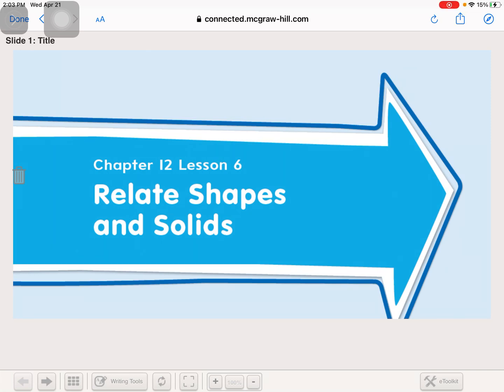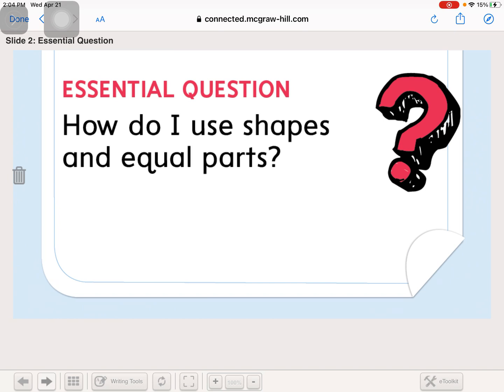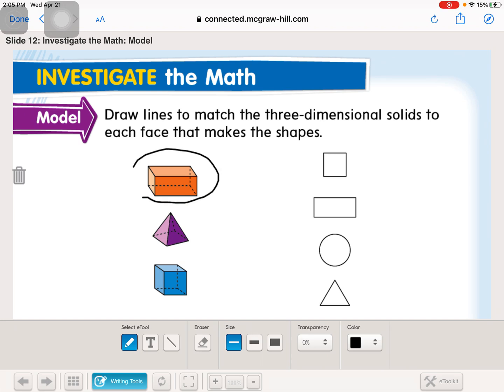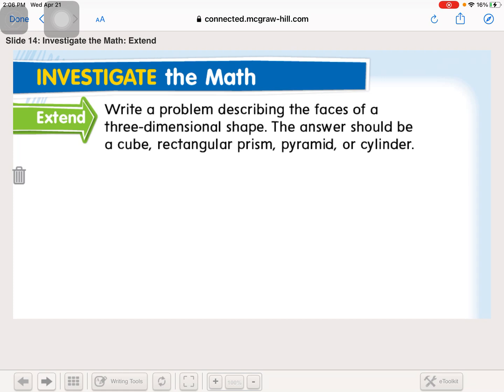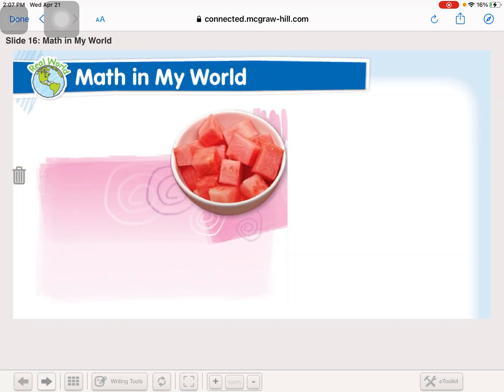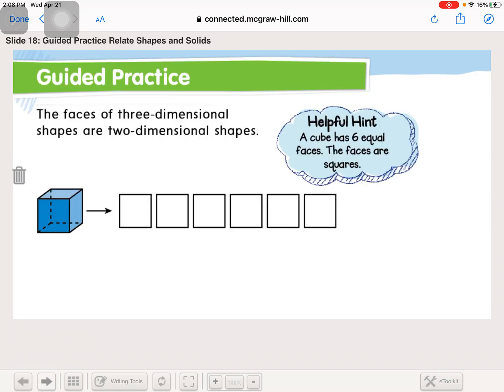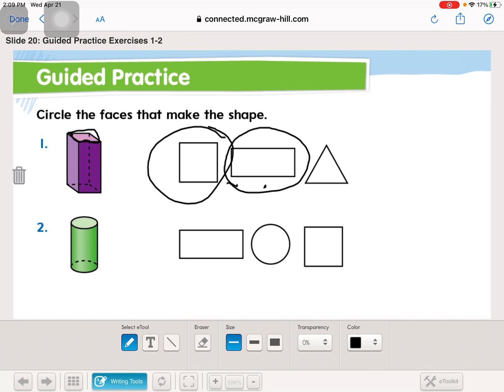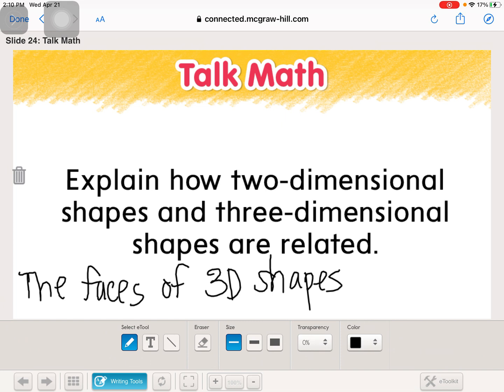MyMath Chapter 12 Lesson 6